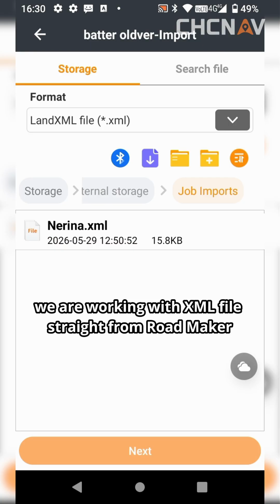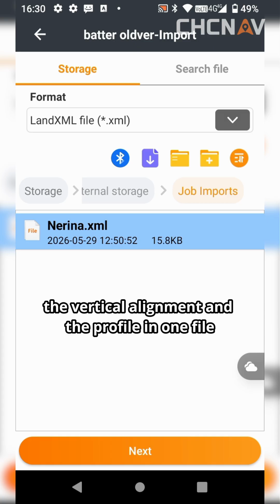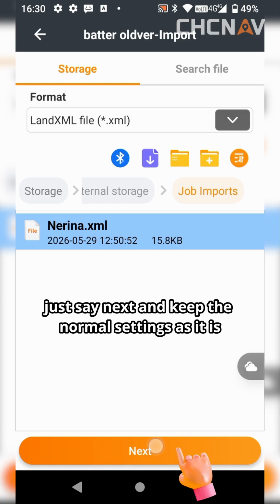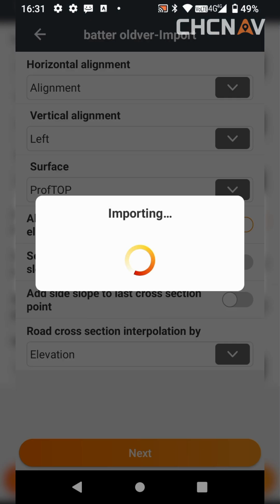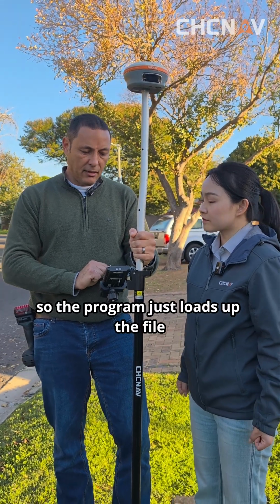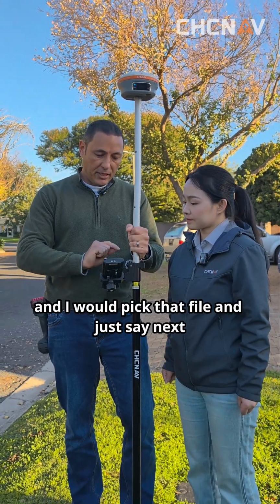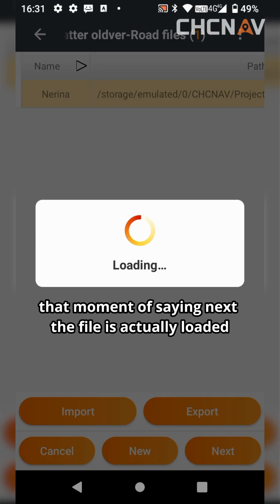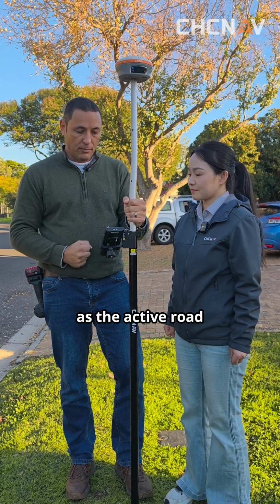Batter Board Stakeout with LandStar 8.3 | GNSS Construction Surveying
Make batter board stakeout faster and easier with CHCNAV LandStar 8.3.

From road design to toe point and batter point stakeout, LandStar 8.3 helps surveyors quickly determine board height, excavation distance, and key construction offsets in one streamlined workflow.

See how this practical batter board stakeout workflow supports more efficient GNSS surveying and construction layout in the field.

Thanks to our partner MMS Design for sharing this LandStar 8.3 workflow.